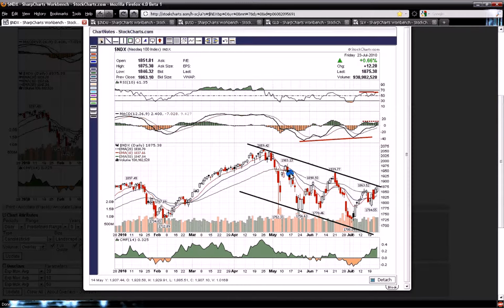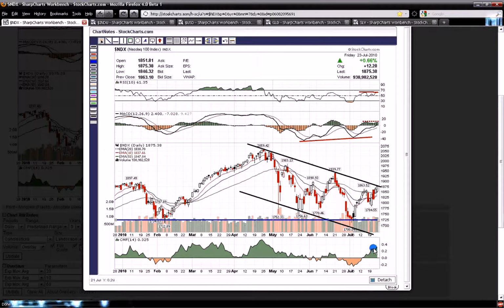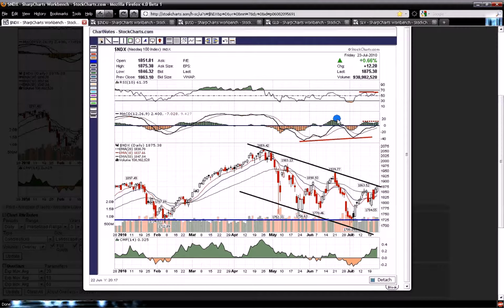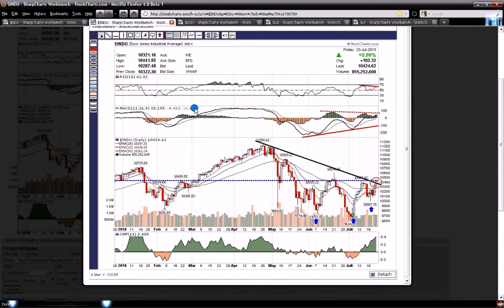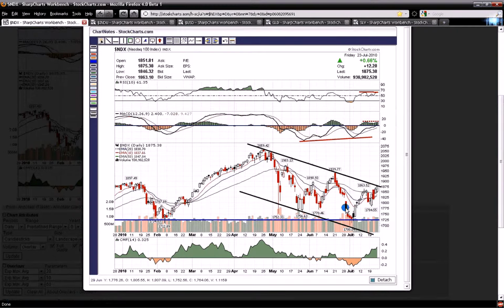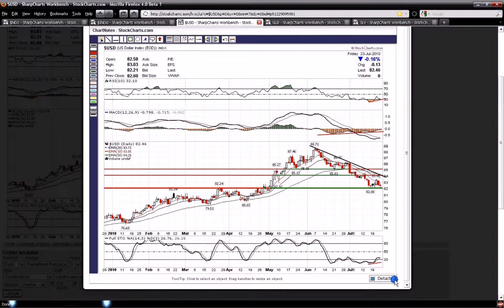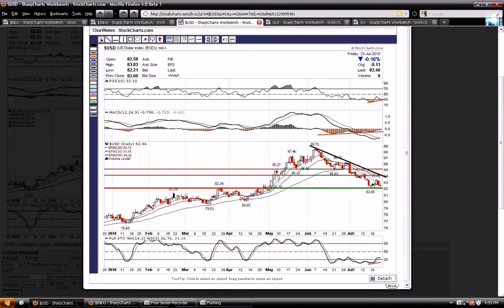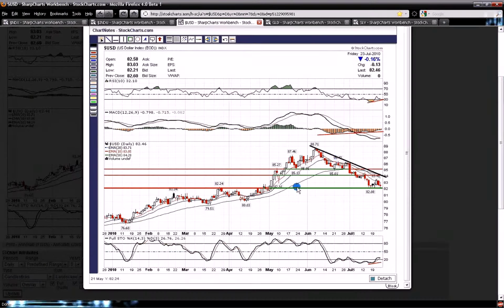Vid Report 7 23 10 pt1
The very first AO Finance Video Report!

This is a test and we will get better in time!!!